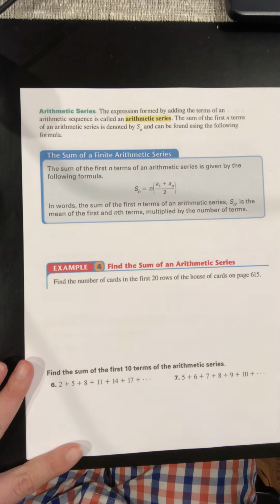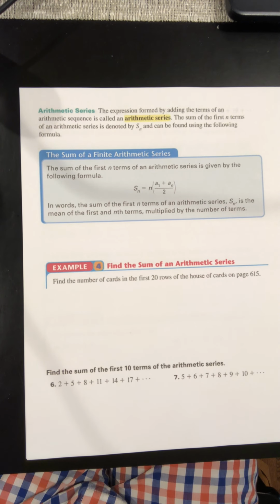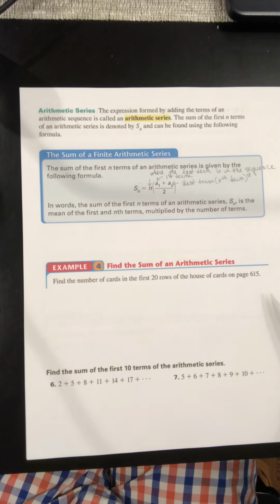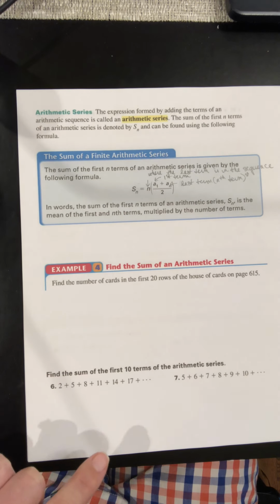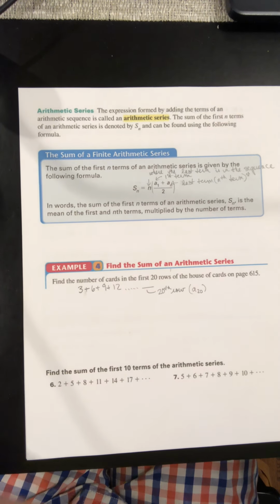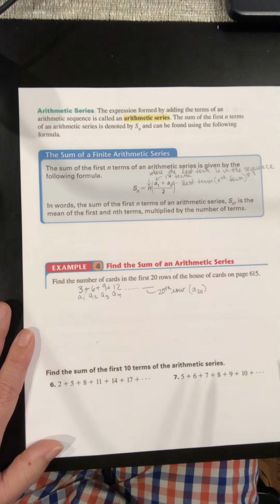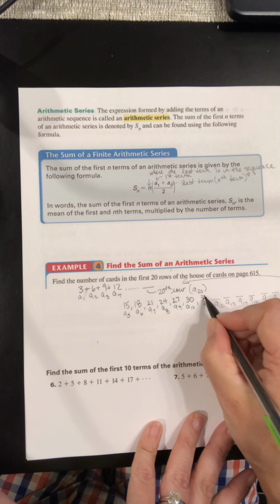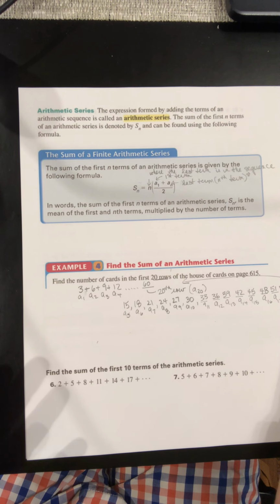Alg 2B Unit 9 Day 2 Lesson